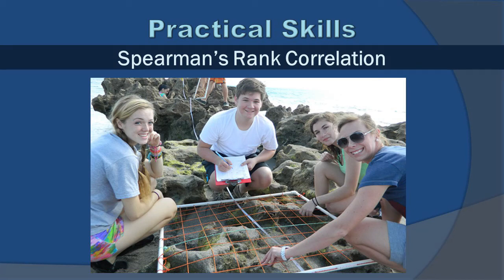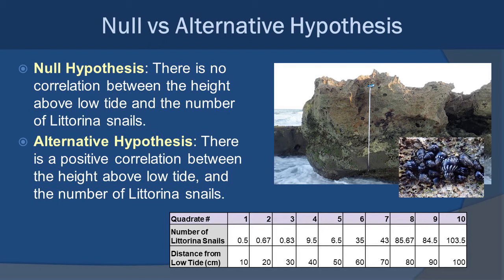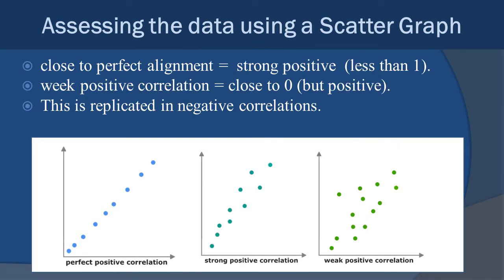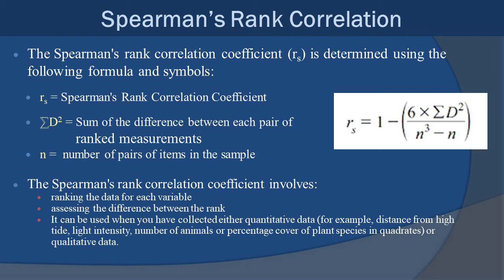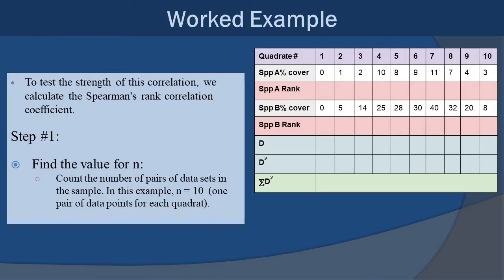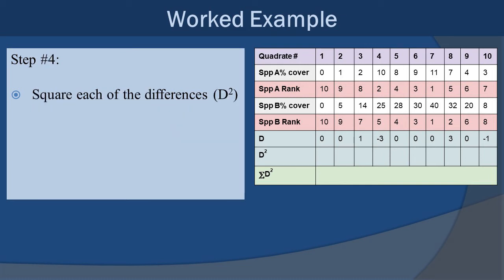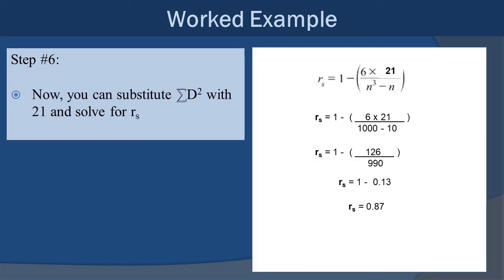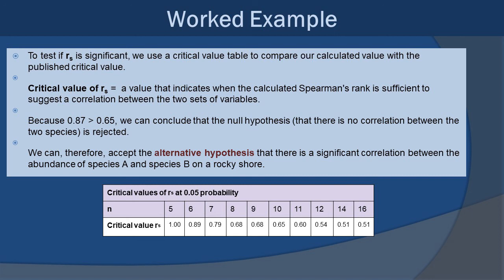Spearman's Rank Correlation